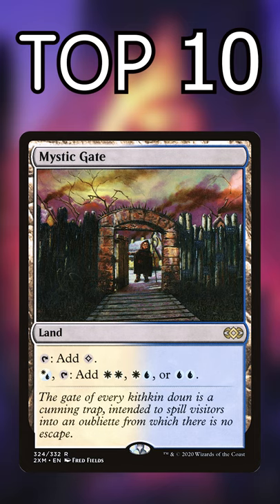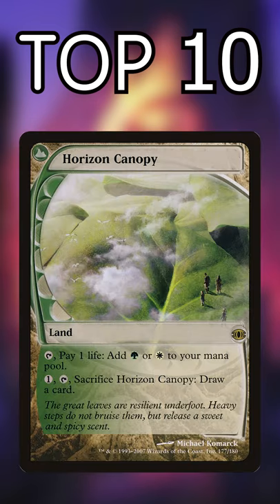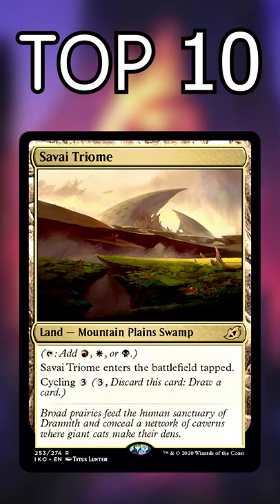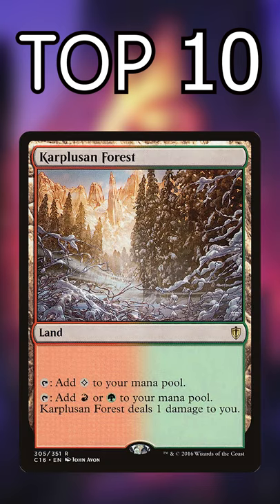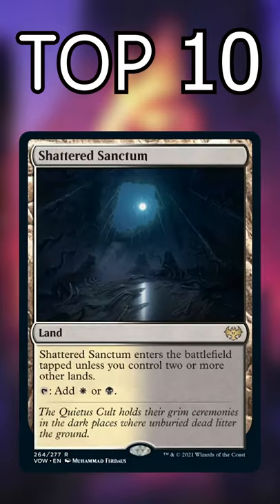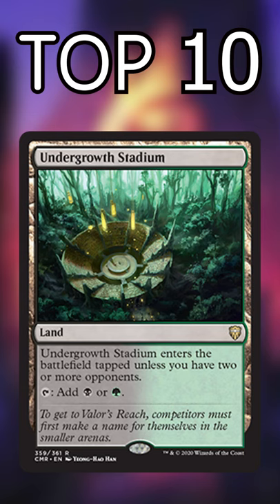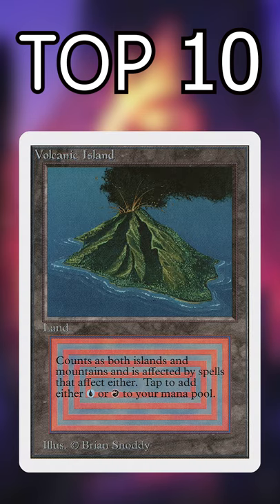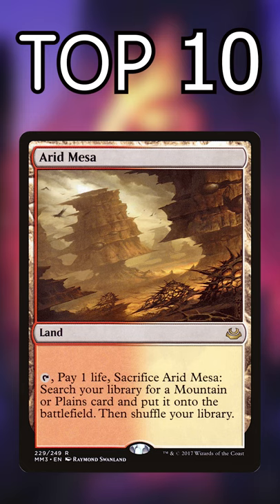Top 10 Land Cycles in Commander (For Mana Fixing) | Magic the Gathering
Looking for mana fixing duals and trilands? THIS IS YOUR LIST, it has everything you could ever want!

Twitter.com/NitpickingNerds

Joseph Maraschiello
Nitpicking Nerds
USA